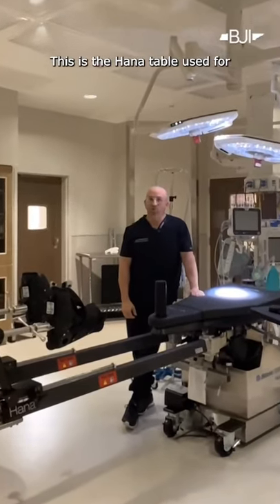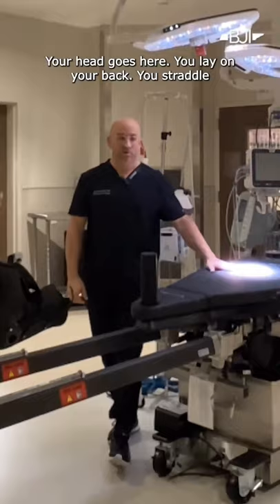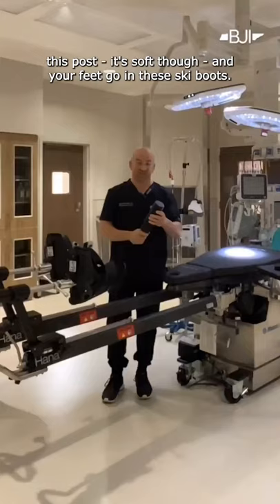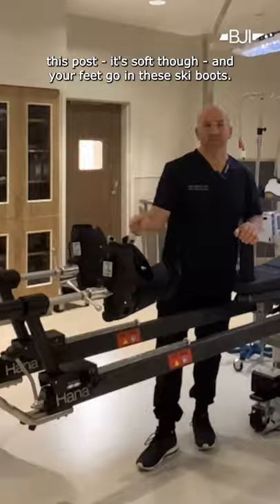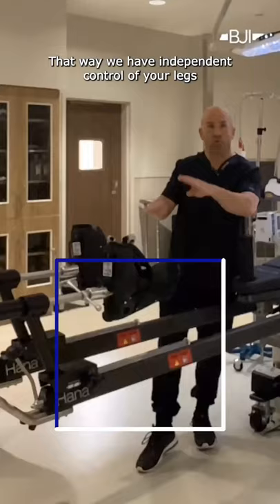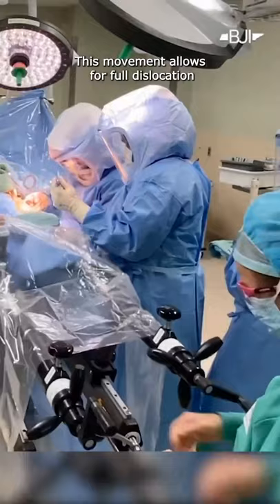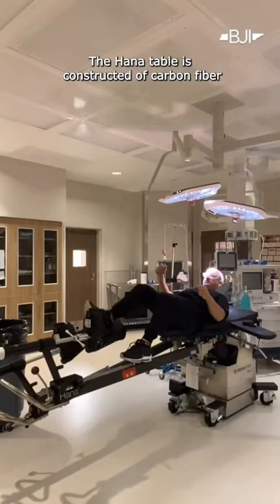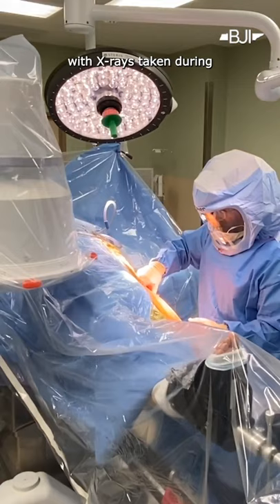HANA table for Anterior